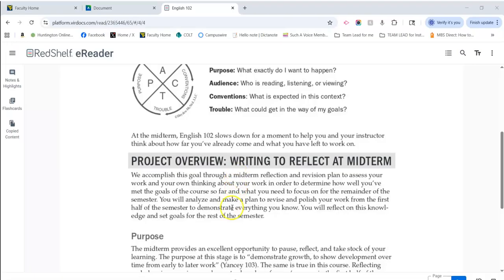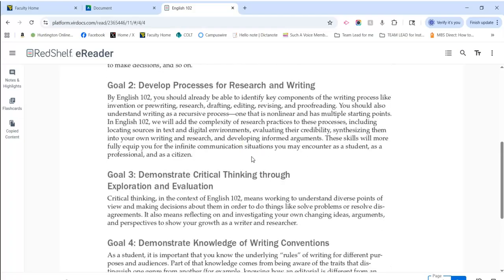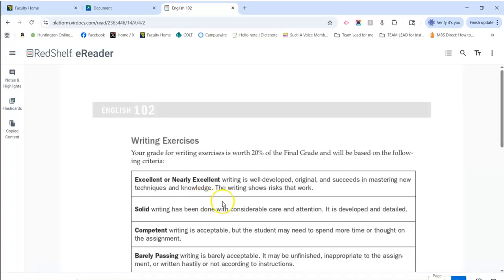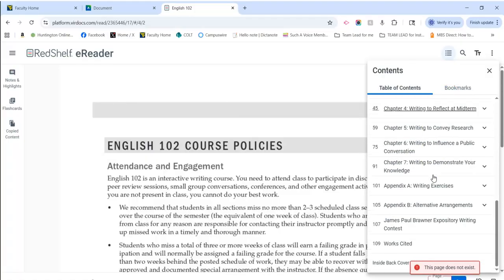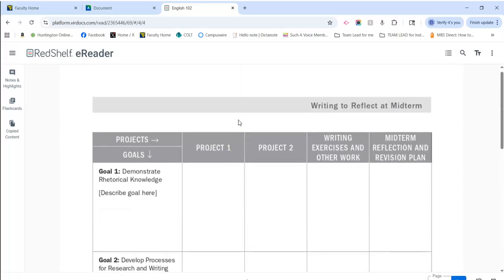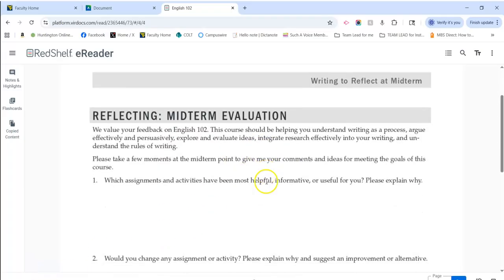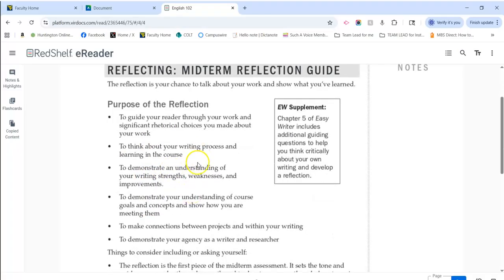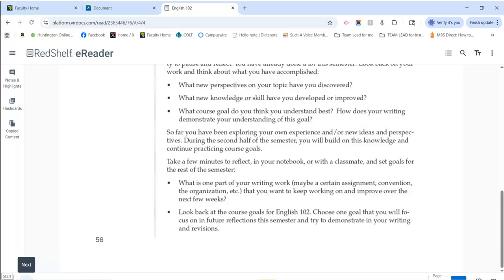WVU Midterm/Reflection Plan JAC Ch 4